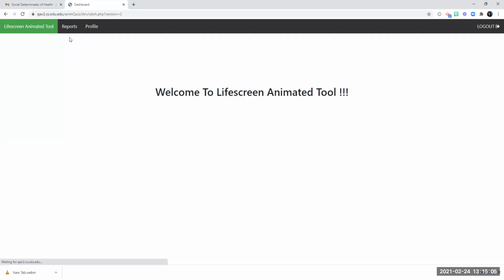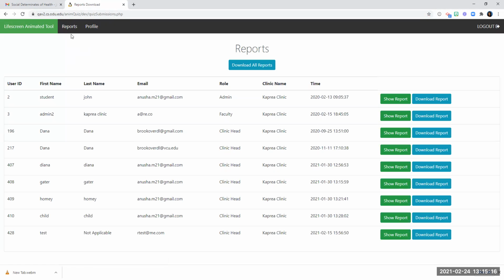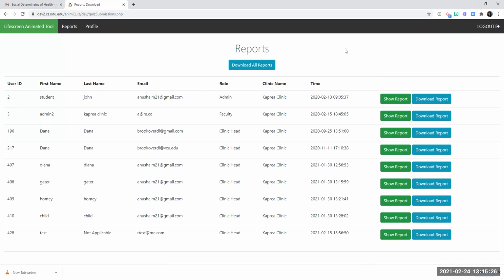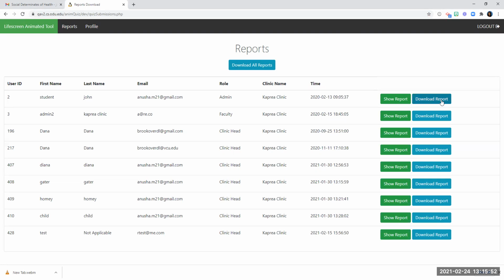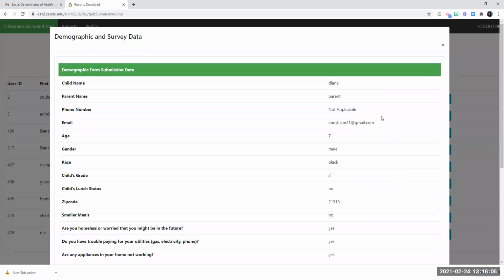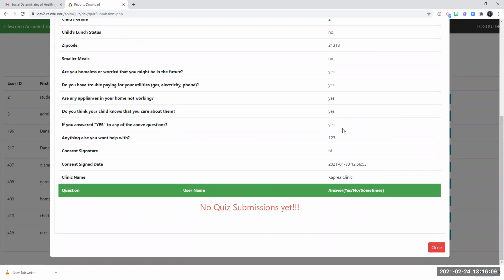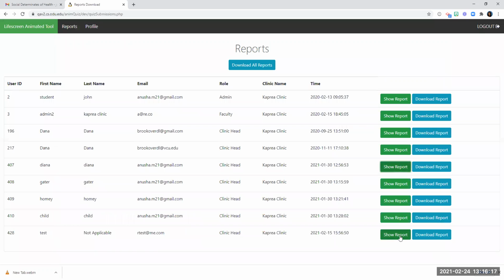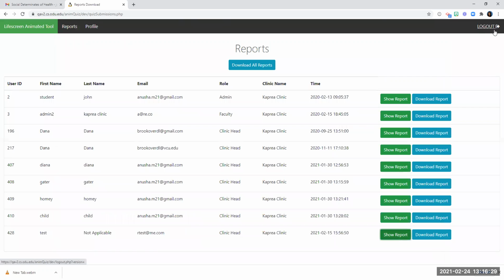Video of How to Access Data for Providers who use The LifeScreen Animated SDOH Screener Tool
This video is to show providers how to use the dashboard built into the LifeScreen animated social determinants of health screening tool for children. The video walks providers through how to login, how to view and download their data.